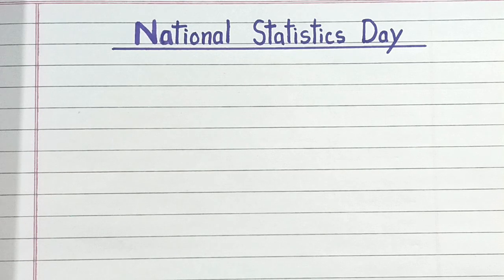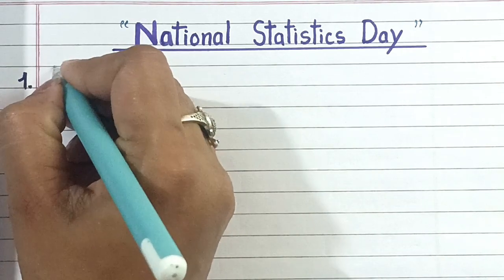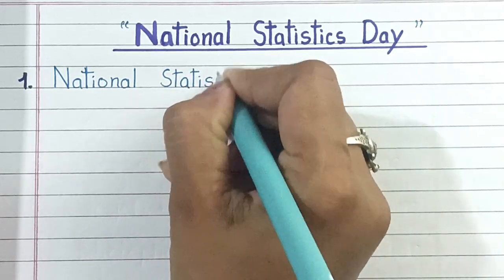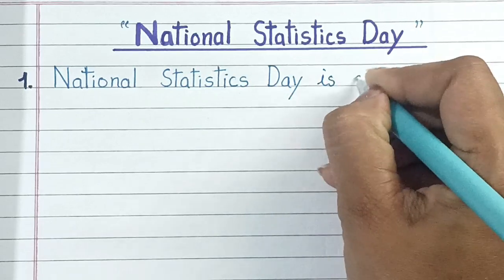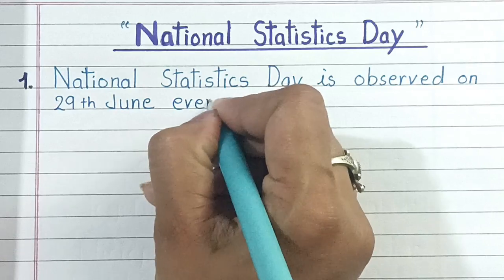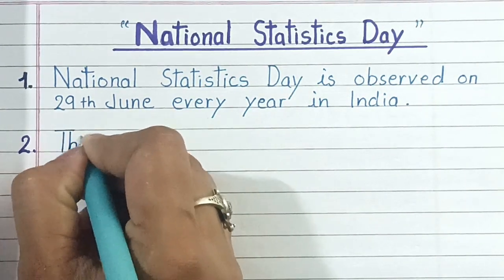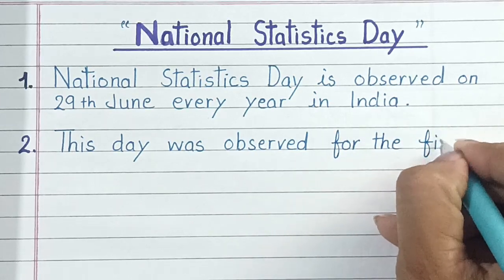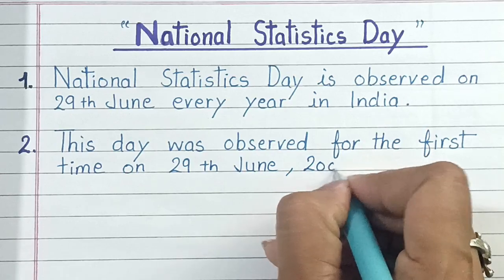10 lines essay on National Statistics Day in English/ Essay writing on National Statistics day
Namrata Education
This video is about 10 lines on "National Statistics Day" in English. These lines are very helpful for students, teachers, and parents.